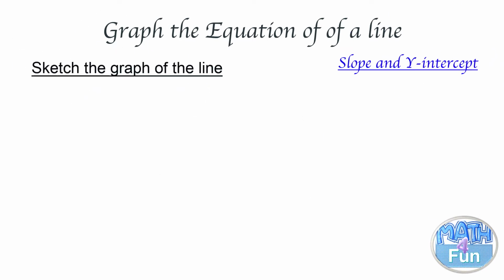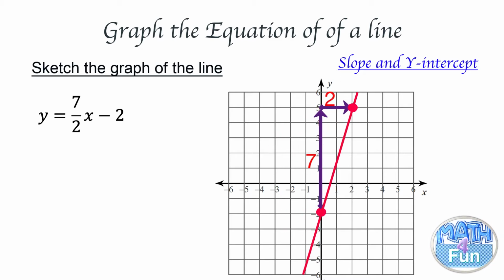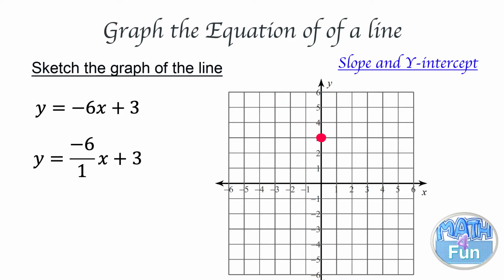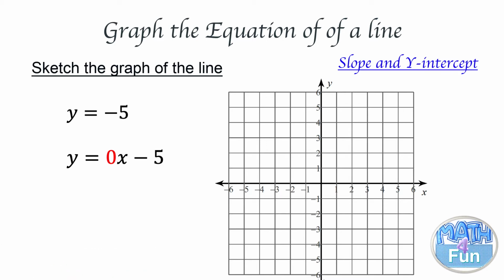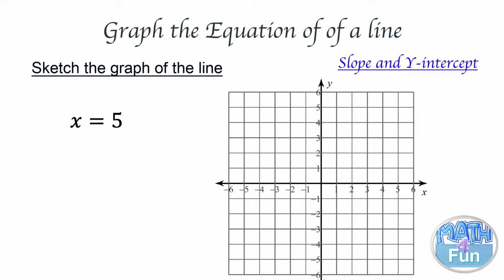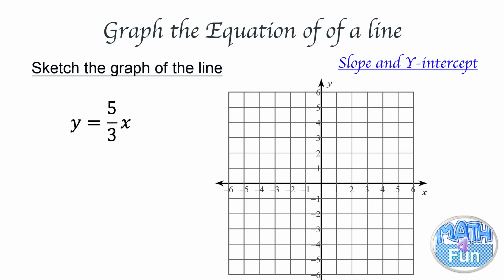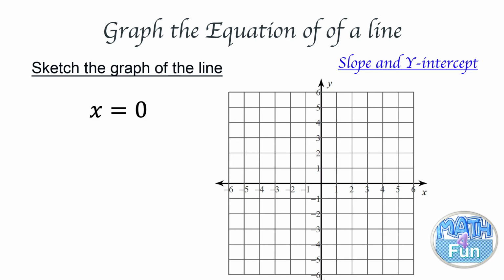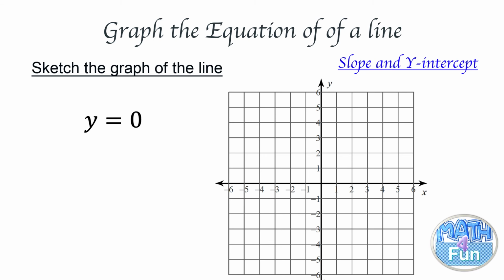Graph a linear equation in slope intercept form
Learn how to graph linear equations written in slope intercept form. When given a linear equation in slope intercept form, (i.e. in the form y = mx + c, where m is the slope and c is the y-intercept). We first plot the y-intercept and using the slope, we can determine the rise and the run of the required line and then be able to plot the next point from the y-intercept. We then draw a straight line passing through the two plotted points.